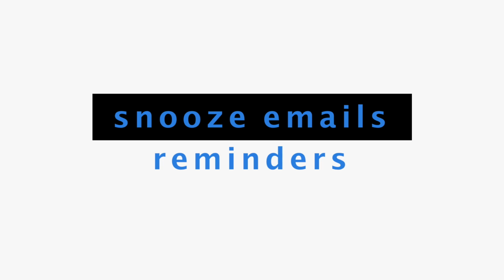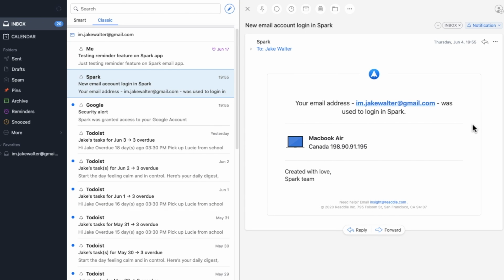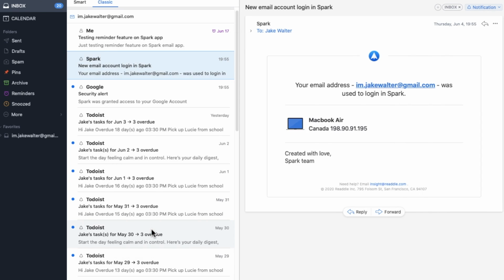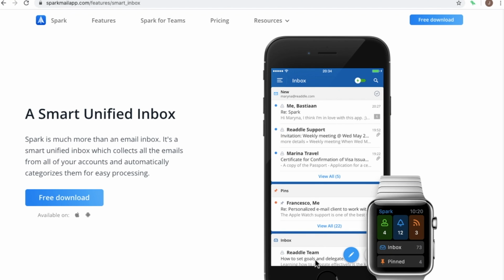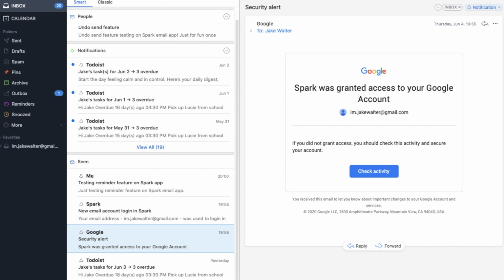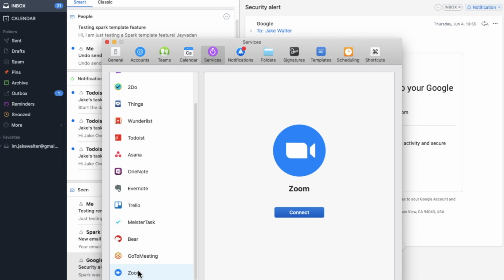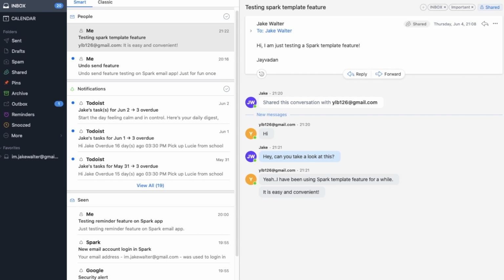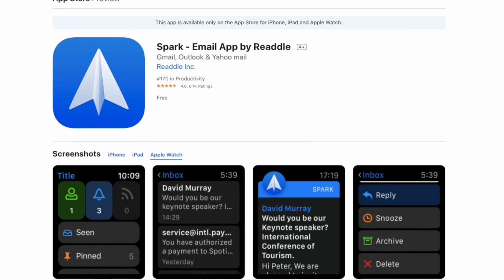SPARK EMAIL APP – Best Email App for Mac 2020 | IMJB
It is always been hard to find best email app for mac users but now there are no worries; Spark Email app is the best email app for Mac, iPhone, iPad and Android. There is no wonder that despite having other email clients in the ecosystem, Spark email app is undoubtedly the best email app for mac because of various features like snooze email, reminders, send later, templates, integrations, team & real-time collaboration and many others.

You can give a try to Spark email app